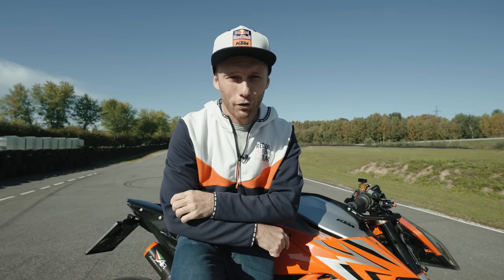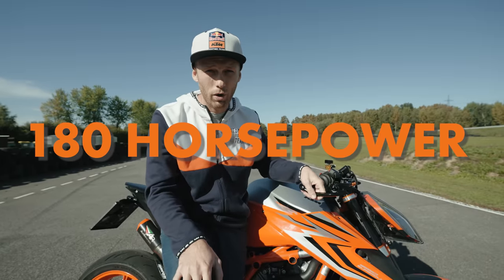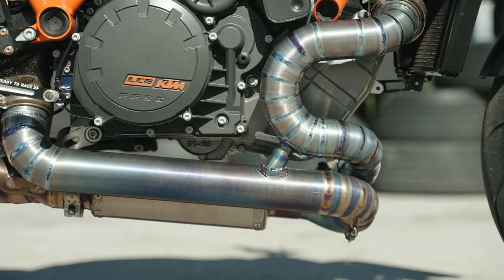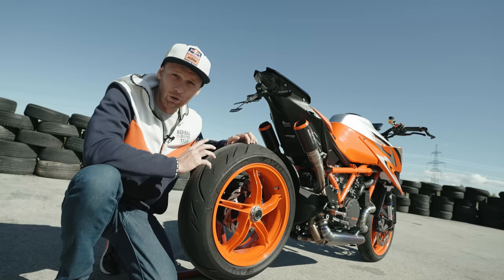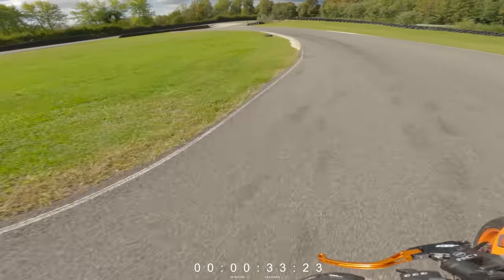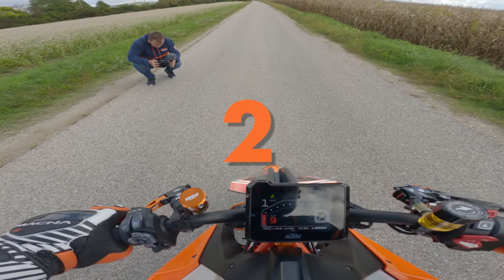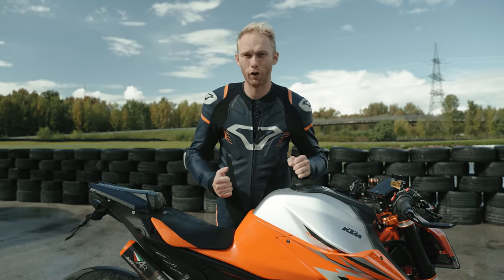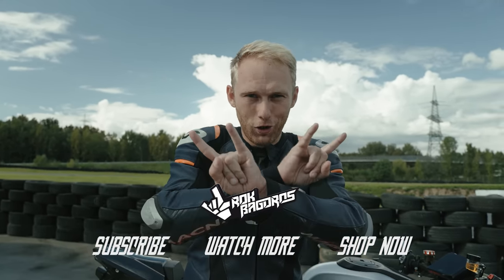KTM 1290 SUPER DUKE R EVO 2022 - acceleration test 0-200km/h & time attack | RokON VLOG #131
New record with the 180 HP beast & fresh AVON tyres and your chance to win a KTM DUKE. This calls for an epic vlog - enoy it!